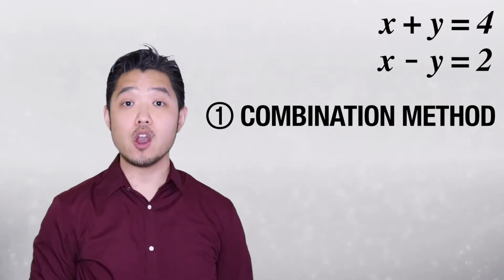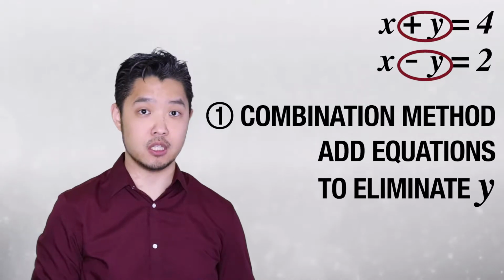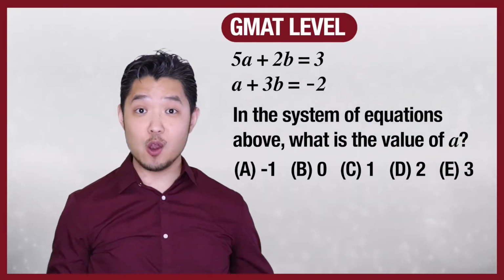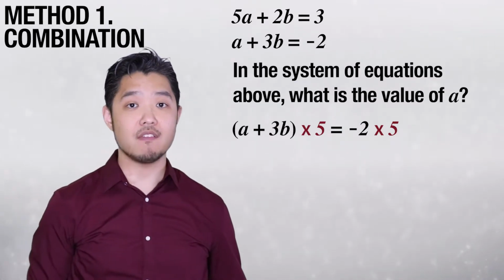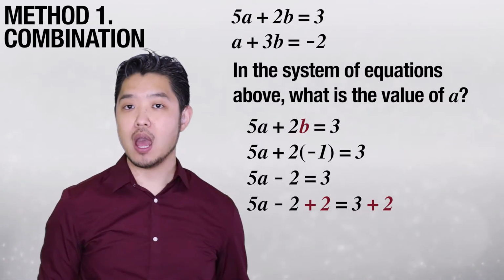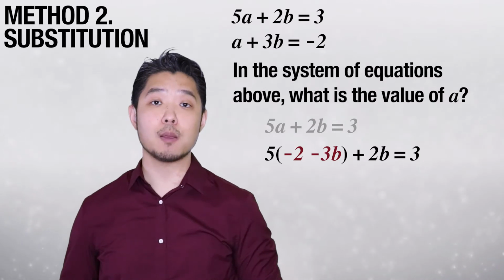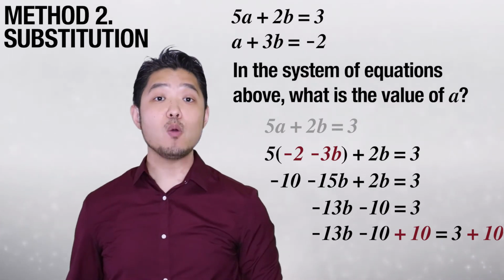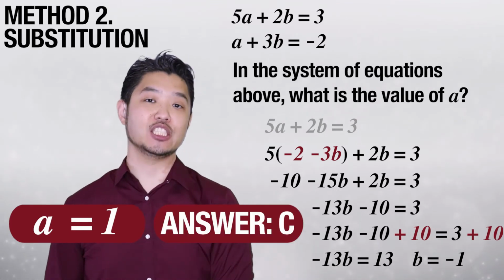GMAT Algebra - Solving Linear Equations with 2 Unknowns (Refresher)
When you have two variables for linear equations, generally you need to have two equations to solve it.

➡️ See the refresher explanation on Linear Equations with 2 variables!

0:27 Graphing Two Linear Equations on Coordinate Plane
0:43 Methods of Solving Linear Equations with Two Variables
1:11 Solving Two Linear Equations by Combination Method
1:51 Solving Two Linear Equations by Substitution Method
3:01 GMAT Level Problem